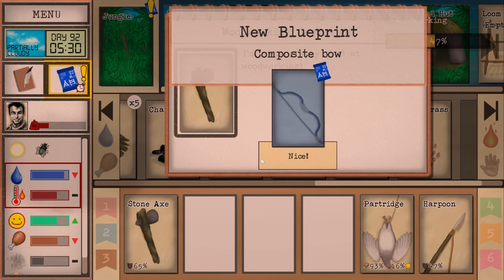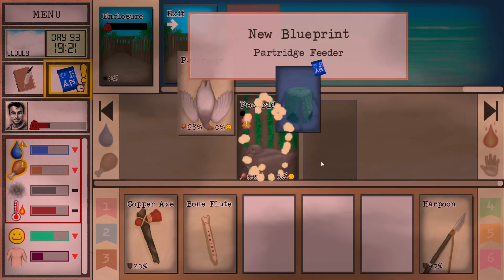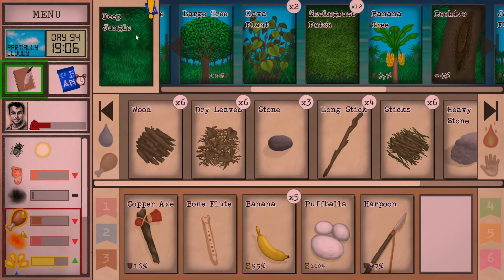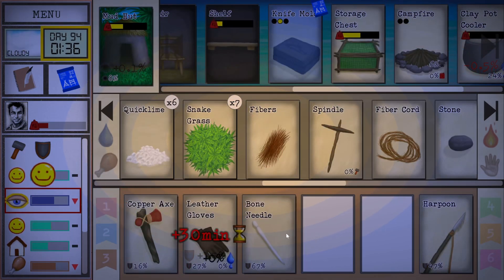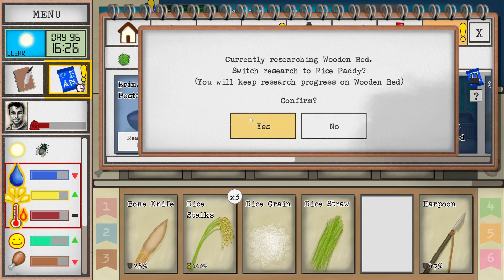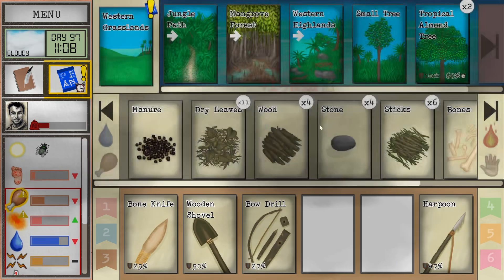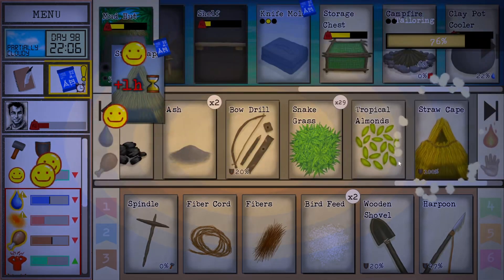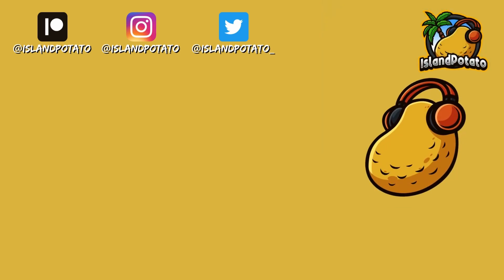From Forager To Farmer! | Card Survival: Tropical Island Ep14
Join me as I play Card Survival: Tropical Island, a card-based hardcore survival game similar to Green Hell and Long Dark, where I am stranded on a tropical island and have to use all the resources at my disposal to survive this inhospitable land.

Card Survival: Tropical Island is a card-based survival experience from the creators of Card Quest.

Experience what life would be like if you were stranded on a desert island, all in a card format.
Explore, craft tools and manage your needs in order to survive in this hostile environment.
Key Features
Simple but deep system: all interactions are done by using cards or combining them together.
Tons of Content: Go from a starving castaway in rags to a prosperous island farmer.
Realistic Simulation: Tracking everything from body weight to calluses on hands and feet and even your stool consistency.
Character Creation: Choose a premade character or create you own by choosing perks determining your physical and mental traits, skills and starting conditions.
Explore a Desert Island
Explore a large island with more than 16 different environments, including beaches, jungles, grasslands, mangroves and even cave systems.
Learn to coexist with the many different animals of the islands, be they predator and prey and even learn to domesticate and breed them.
Learn of the different culinary and medicinal uses of the diverse flora of the island and discover the secrets of how to grow it.
Keep yourself busy with lots of activities
Work wood, stone, copper, fiber, leather and clay to craft yourself lots of different tools, weapons, clothes and containers.
Build yourself a home and other structures out of wood and mud, including animal enclosures, crop plots and water reservoirs.
Roast, smoke, dry and salt different meats, make your own bread, oil, cheese, sugar, alcohol and cook lots of different recipes.
Complex health system
Suffer from foot and hand sores, back pain, sunburns and even bug bites. Craft protective clothing and use multiple medicinal plants to treat these ailments.
Sprains, fractures, abrasions, bleeding lacerations and animal bites are some of the many ways in which you can get hurt. Wash and treat your wounds to stave off infection and promote healing.
Get fever, diarrhoea, nausea, headaches and rashes from the bacteria and parasites you can catch on the island. Feed yourself well and keep your morale high to help strengthen your immune system.
Experience a complex psychological system that features boredom, isolation, anxiety, depression and spiritual or psychotic experiences. Make imaginary or animal friends, entertain yourself with fun and creative activities and achieve interesting mental states.